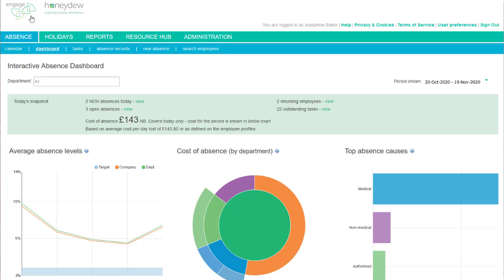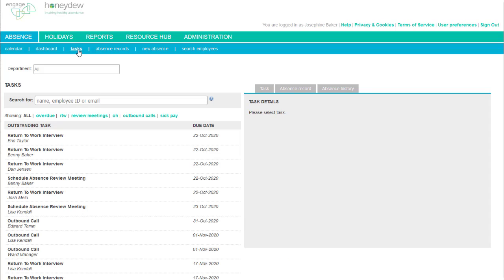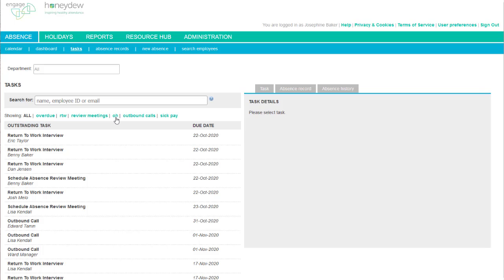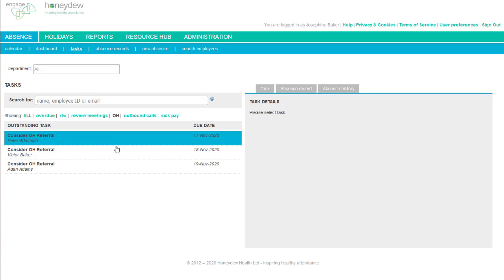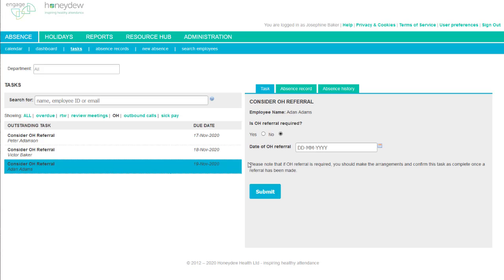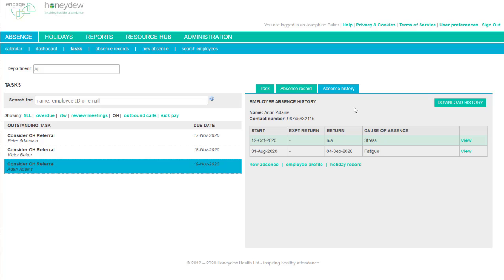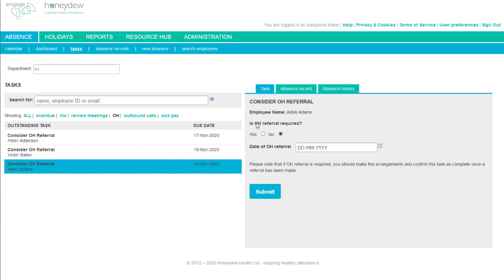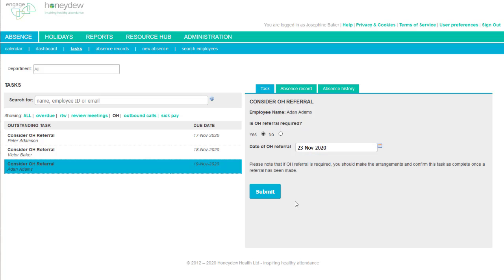Engage Tutorial 11 - Consider OH